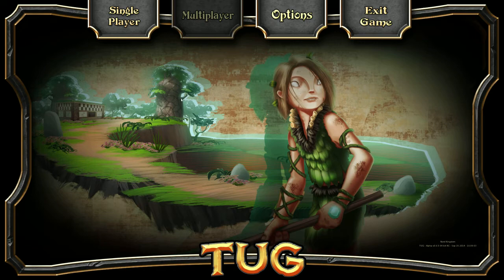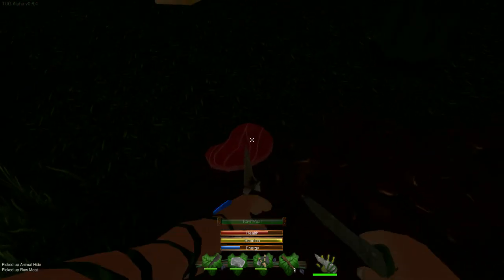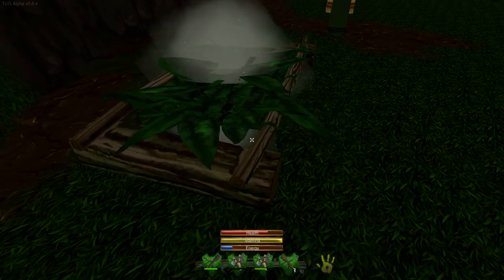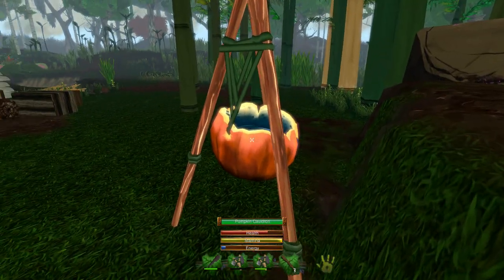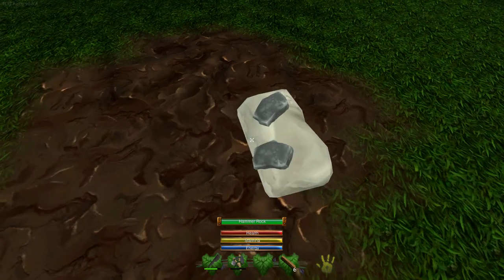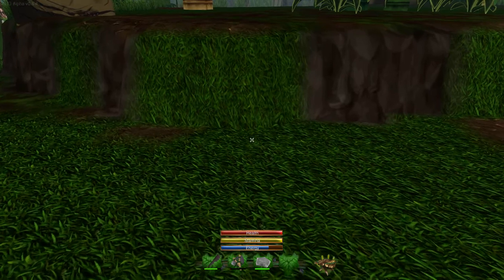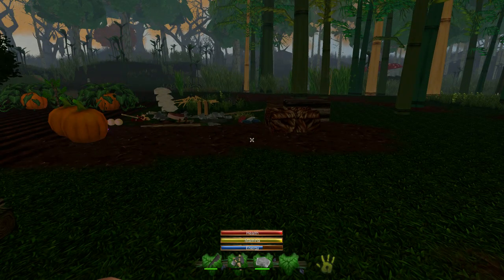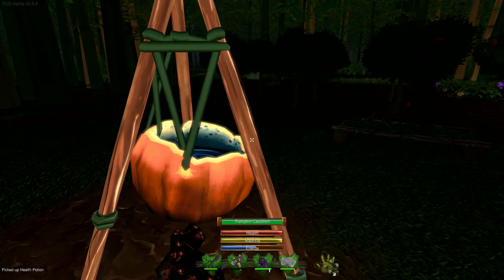TUG - The Untitled Game - Let's Play - Part 3 - Basic tools and stations.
Hello, I am Skaduush and this is the second part of my new TUG Let's Play series. I will go over how to craft the starting tools and crafting stations.

TUG is a RPG Survival Sandbox game created by Nerd Kingdom. TUG has building, crafting, farming, hunting and other mechanics which may remind you of a Minecraft style game but trust me they are quite different. I hope you enjoy the rest of my Let's Play series.